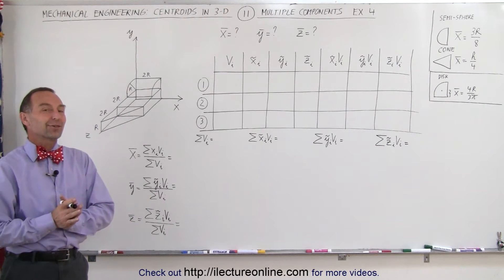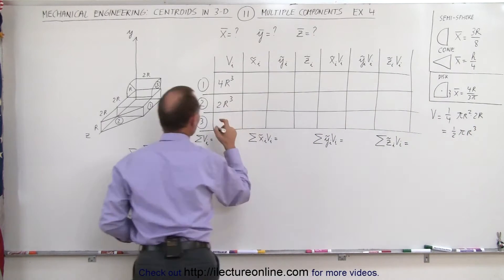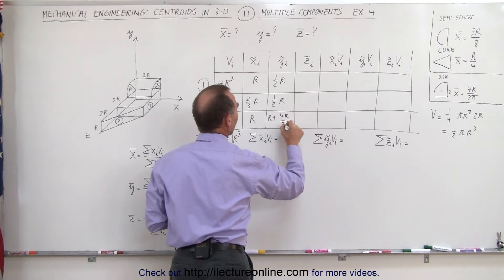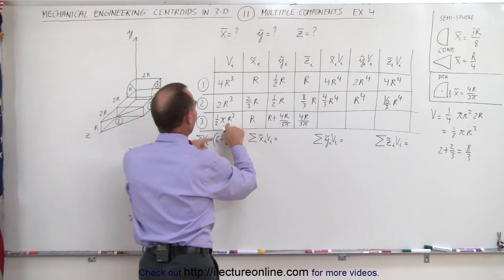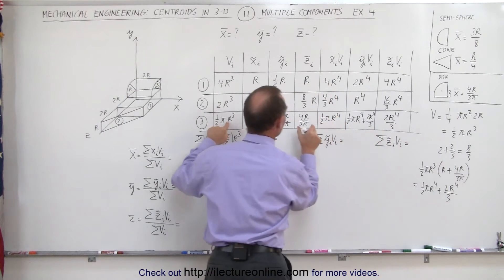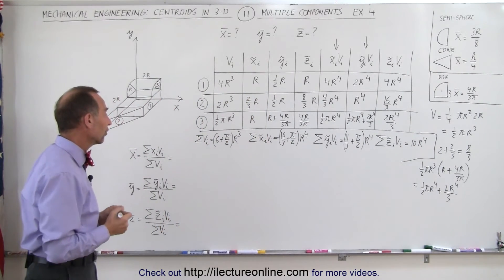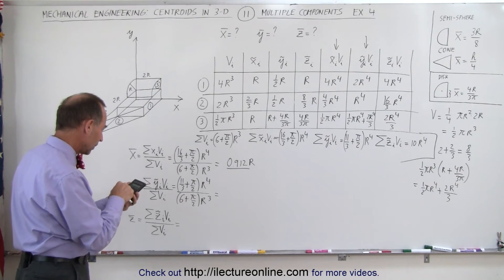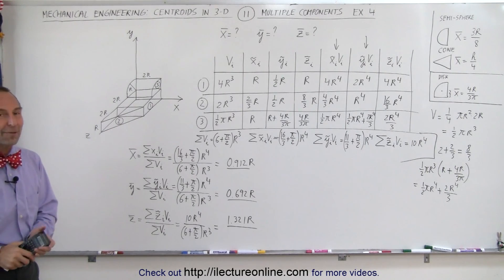Mechanical Engineering: Centroids in 3-D (11 of 19) Solve Using Multiple Components: Ex. 4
In this video I will find the centroids, or center of mass, using multiple components.